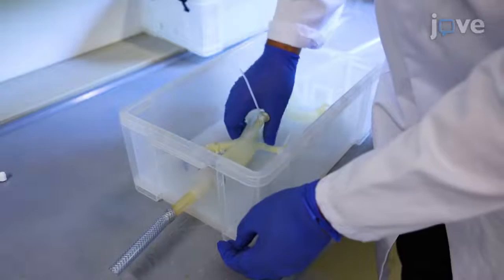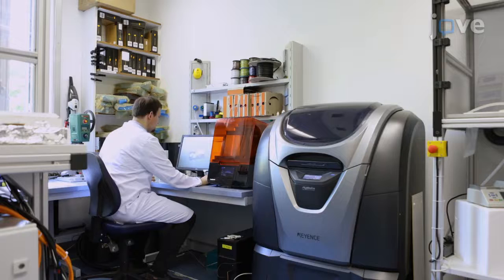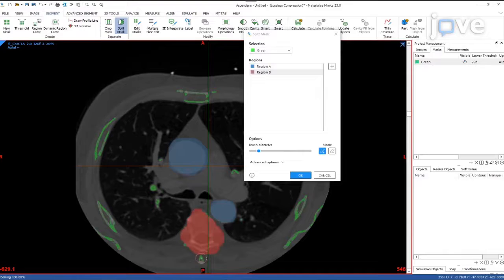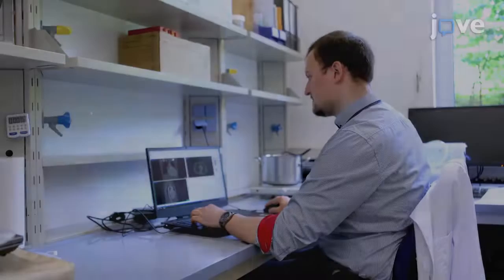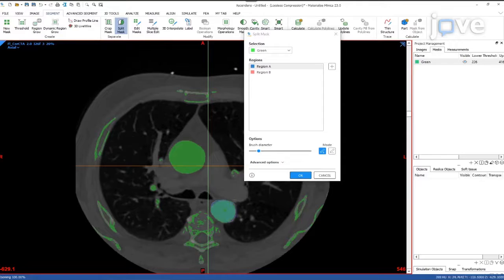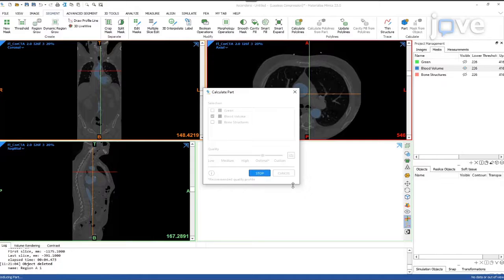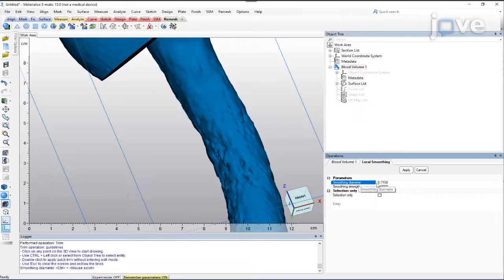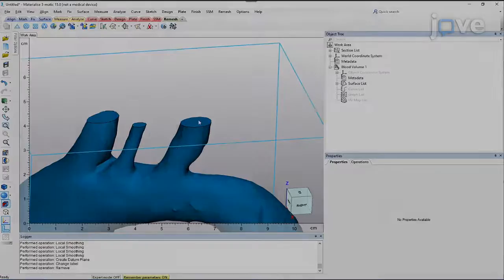3D-Printed Cardiovascular Phantoms: Interventional Planning | Protocol Preview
Development and Evaluation of 3D-Printed Cardiovascular Phantoms for Interventional Planning and Training -  a 2 minute Preview of the Experimental Protocol

Maximilian Grab, Carina Hopfner, Alena Gesenhues, Fabian König, Nikolaus A. Haas, Christian Hagl, Adrian Curta, Nikolaus Thierfelder
Ludwig Maximilian University Munich, Department of Cardiac Surgery; Technical University of Munich, Chair of Medical Materials and Implants; Ludwig Maximilian University Munich, Department Pediatric Cardiology and Pediatric Intensive Care; Ludwig Maximilian University Munich, Department of Radiology;

Here we present development of a mock circulation setup for multimodal therapy evaluation, pre-interventional planning, and physician-training on cardiovascular anatomies. With the application of patient-specific tomographic scans, this setup is ideal for therapeutic approaches, training, and education in individualized medicine.